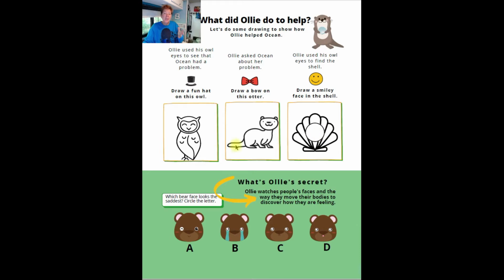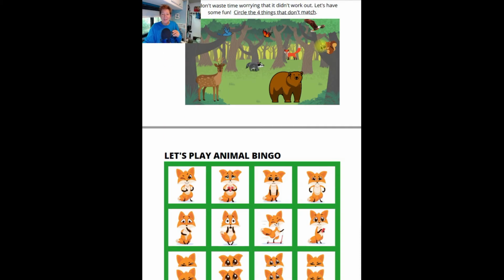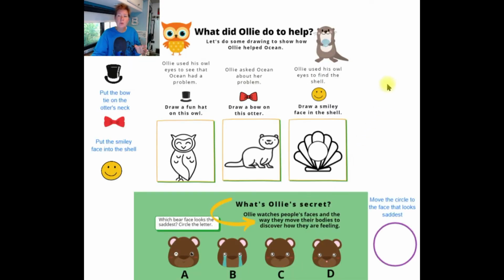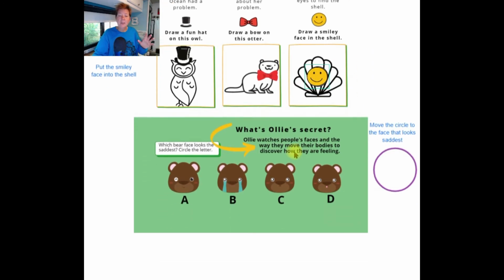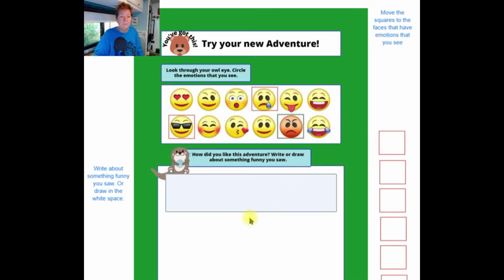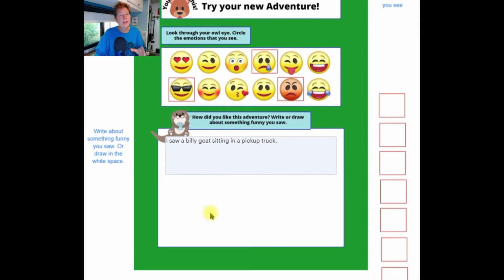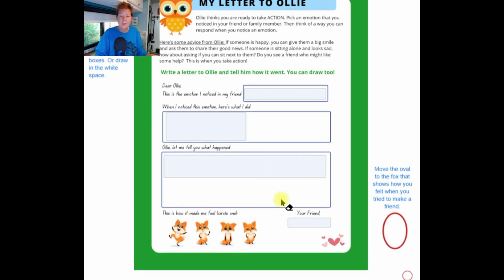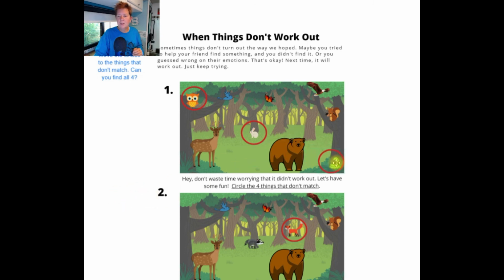Easel Magic: Adding Fun and Games to the Gutsy Kids Adventure Journals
How did we turn our Gutsy Kids Adventure Journal into fun digital activities? We used TeachersPayTeachers amazing Easel program. In this video, we showcase Lesson #3 and show you the PDF and Easel versions. I hope you enjoy the video!